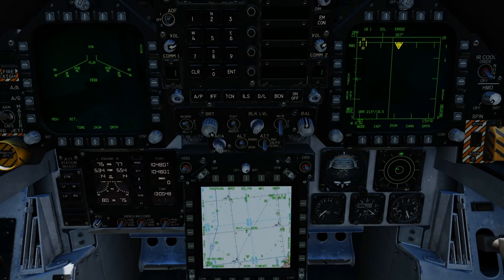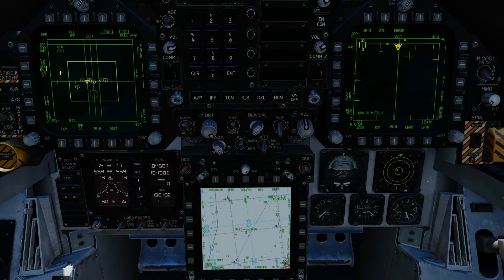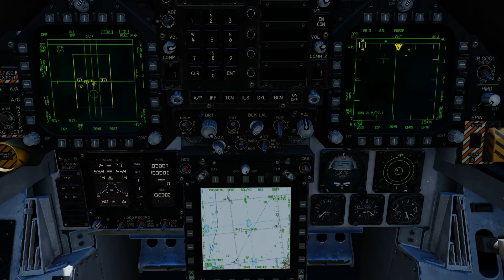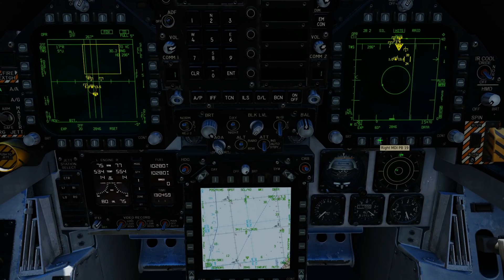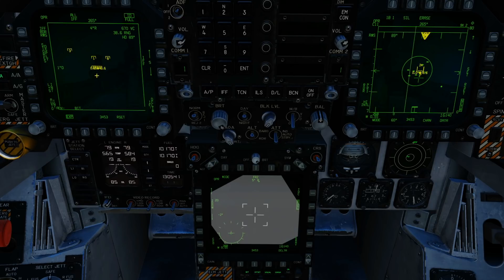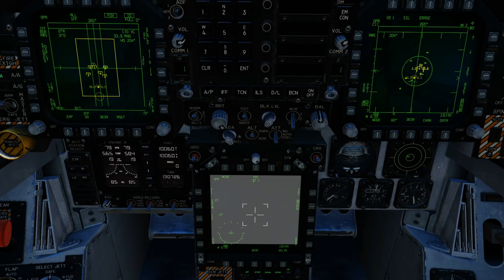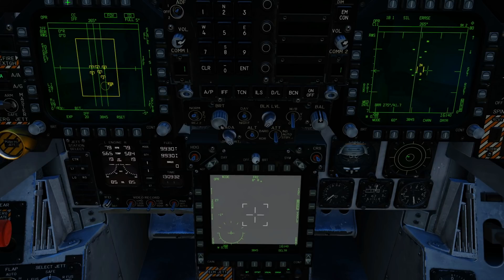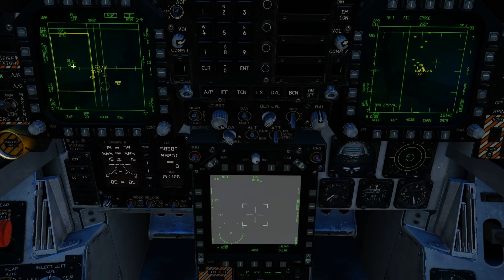FA-18C Hornet: AZ/EL DDI Page Tutorial Vid (1 of 2) | DCS WORLD